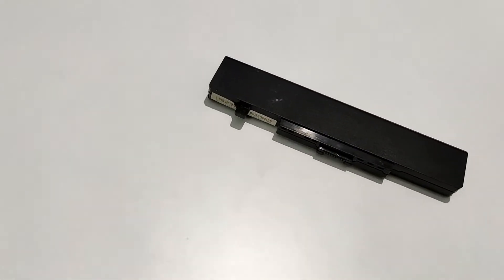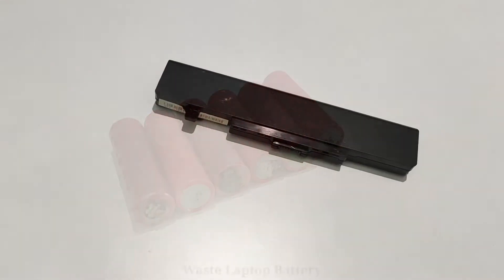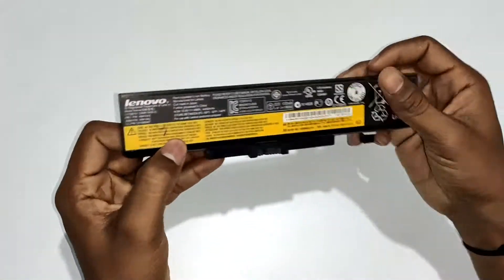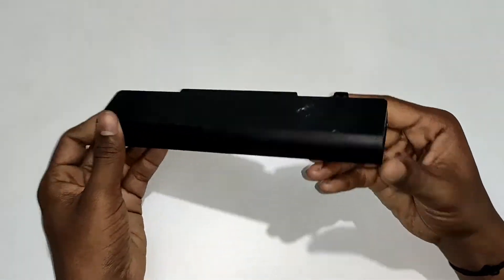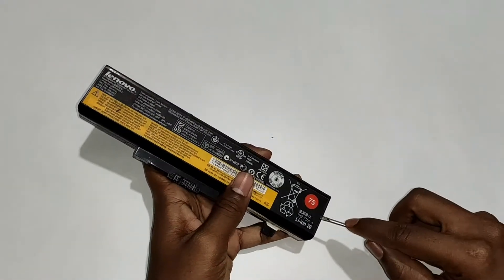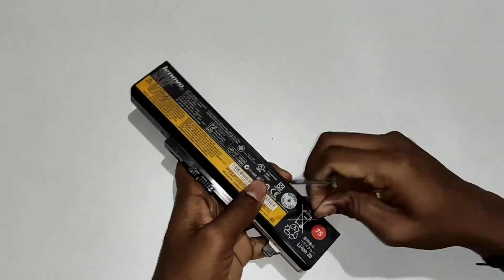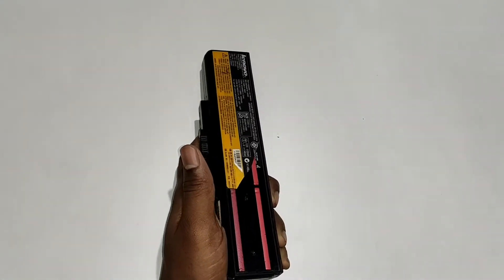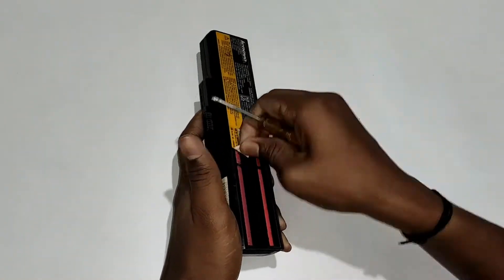வெறும் 40 ரூபாயில் 400 ரூபாய் மதிப்புள்ள பேட்டரி| How to get li-ion battery from dead laptop battery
In this video we are going to see how to get 18650 lithium ion battery from waste laptop battery/குறைந்த விலையில் power bank battery-யை பெறுவது எப்படி?